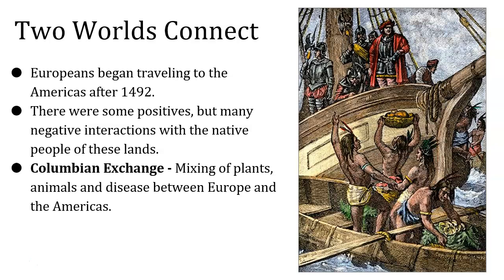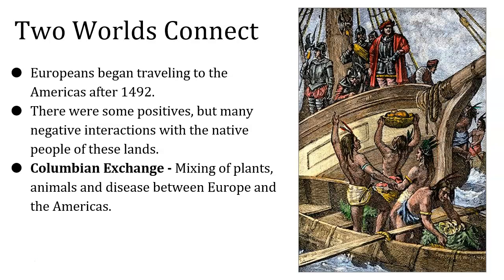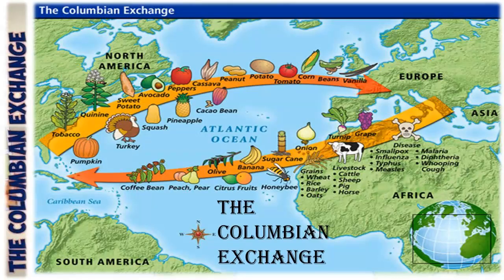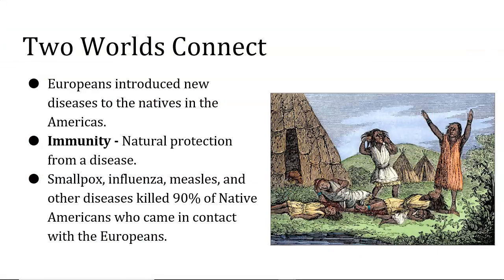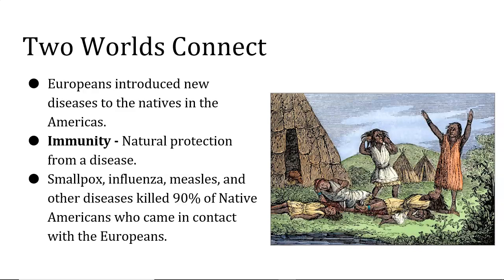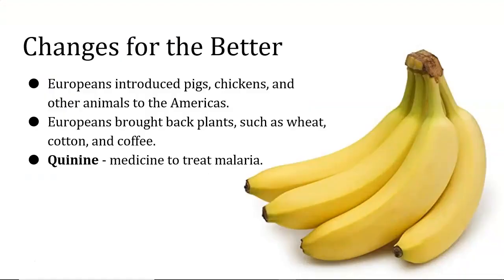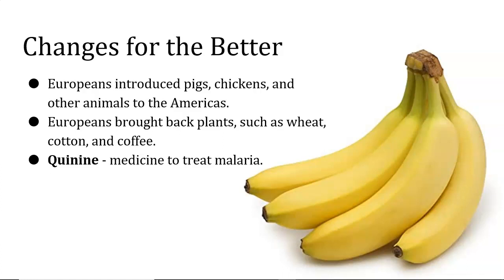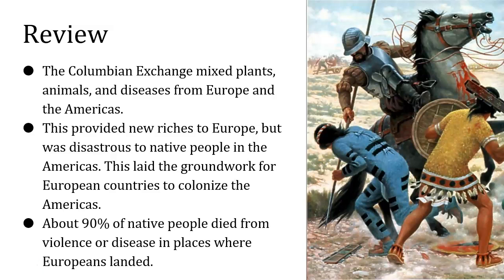LXMS U.S. History: Unit 1, Video 2 The Columbian Exchange